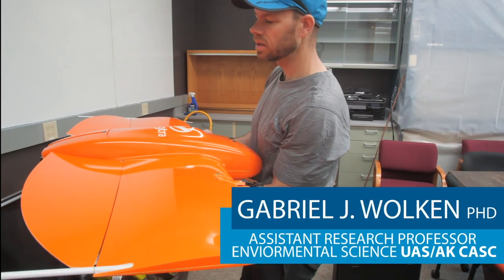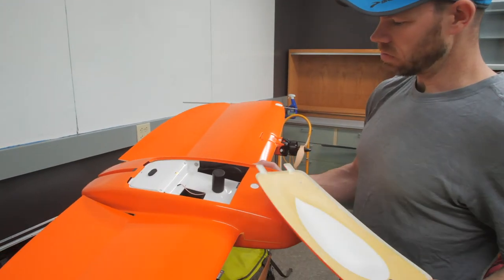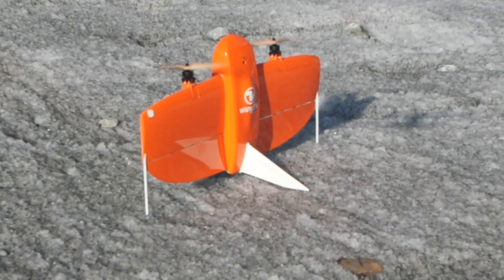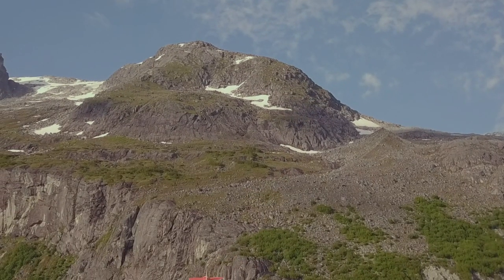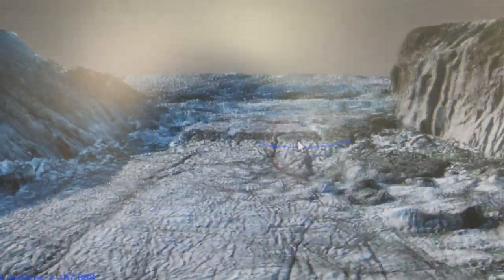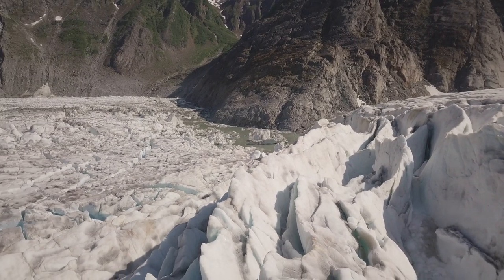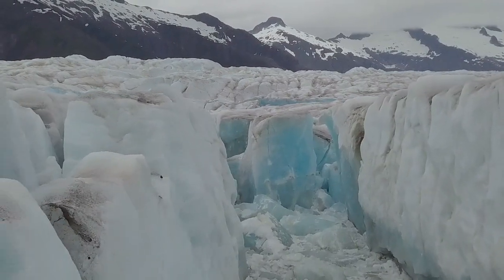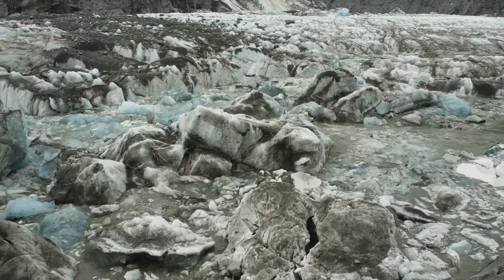Climate scientists use drone data to monitor glacier lake flooding impact on Alaskan communities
Teams of researchers are using drone data to track changes in a glacial lake via rising and falling levels of ice left over from glacier retreat. This work is a preventative measure to protect neighboring communities from sizeable flash floods.

FeelReelFilms